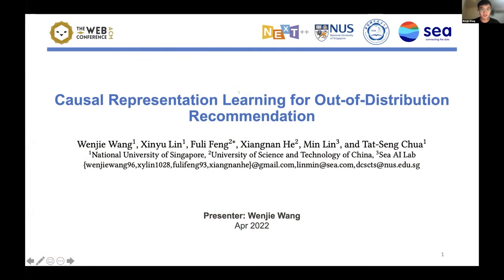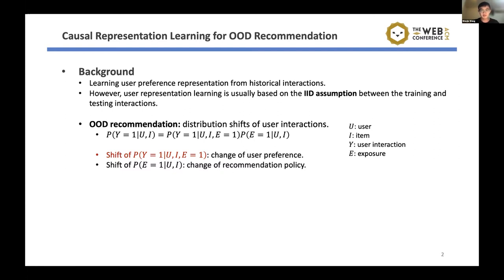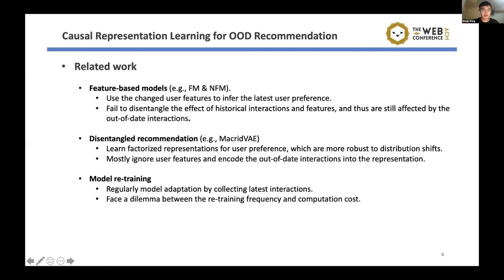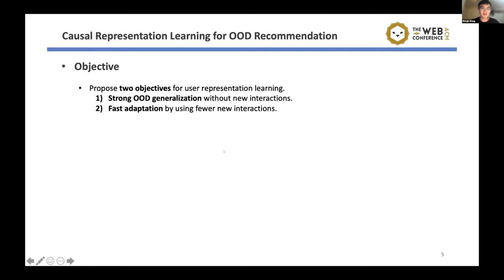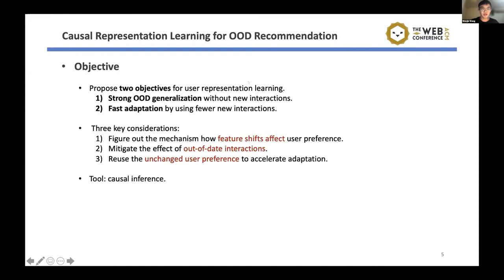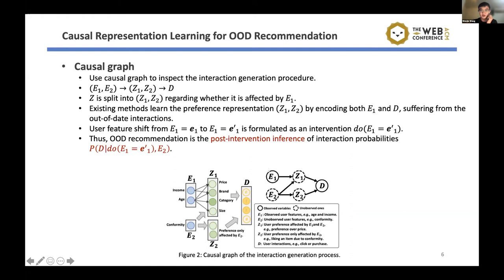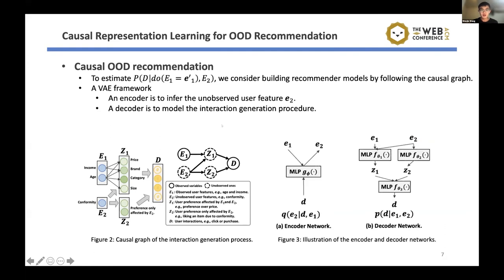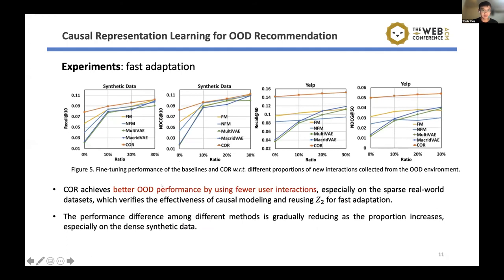Causal Representation Learning for Out-of-Distribution Recommendation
Web for Good: Recommender Systems

Wenjie Wang, Xinyu Lin, Fuli Feng, Xiangnan He, Min Lin and Tat-Seng Chua: